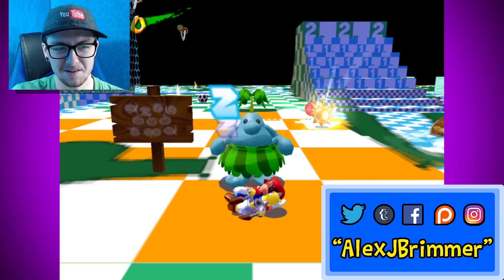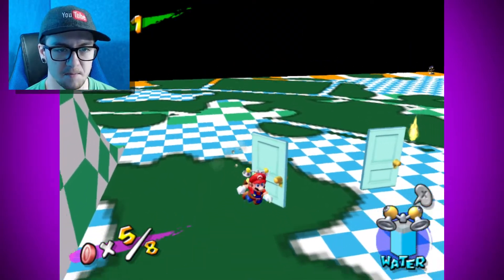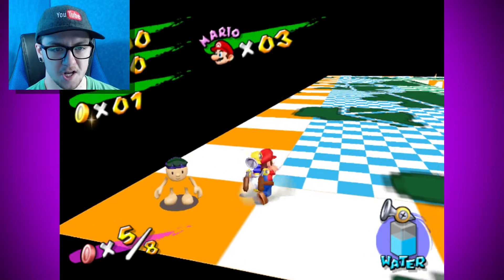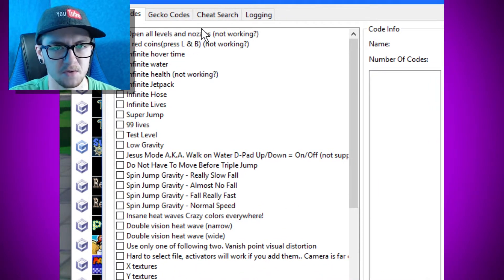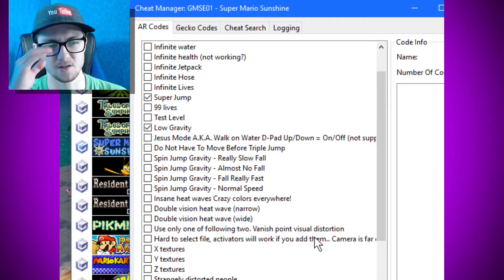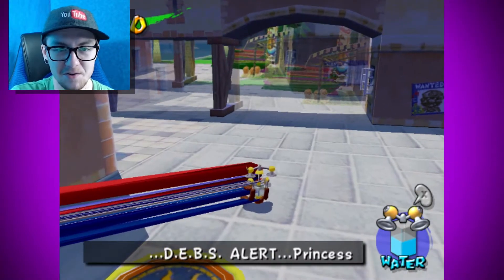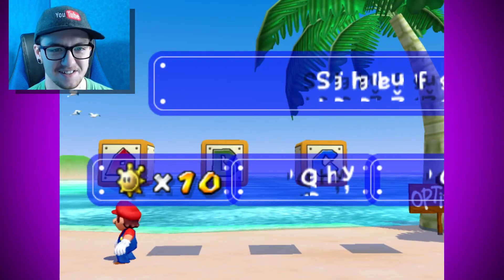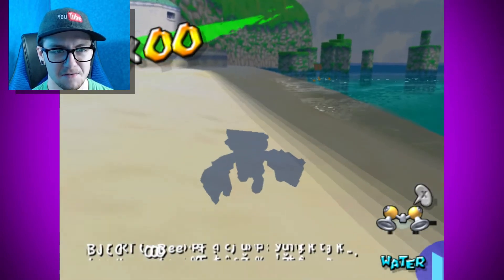HACKED Super Mario Sunshine: Test Room and Cheats | Game Changer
If you want to see more, tune in on Mondays and Tuesdays at 5PM CST.

Follow & Support GameCast Today!